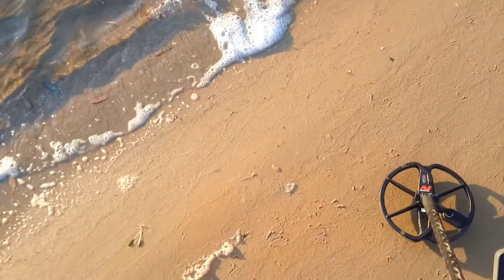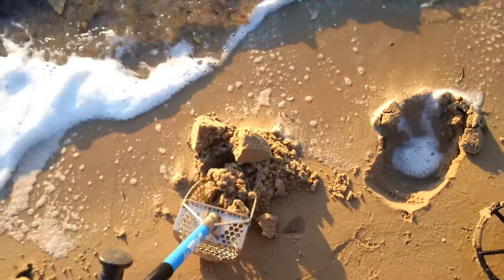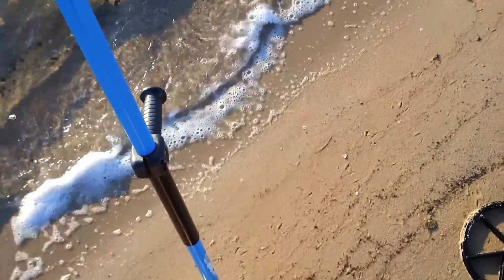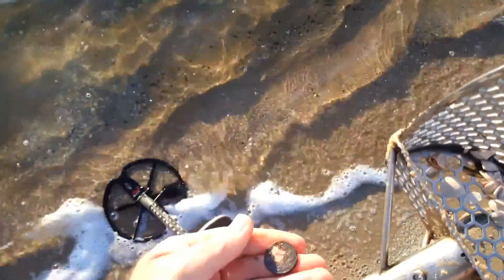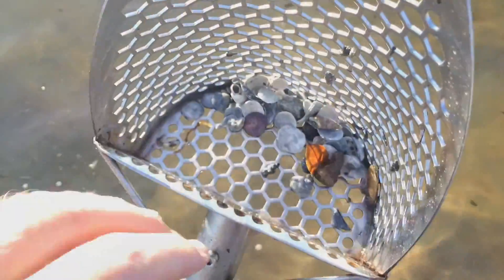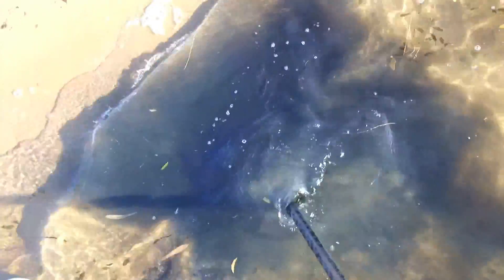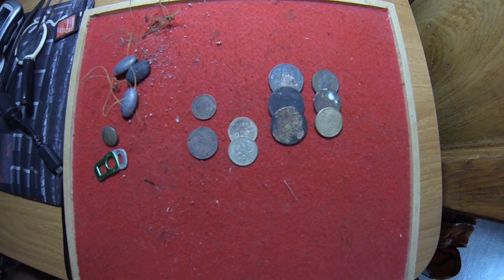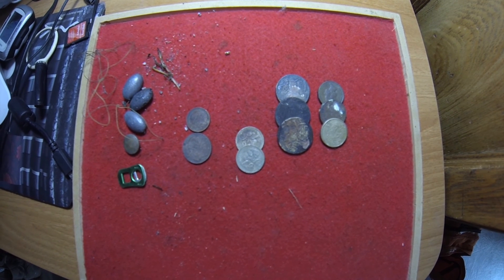January 5th 2015. Water hunting on a hot day.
With the forecast of a very hot day, I was out early for some water hunting.